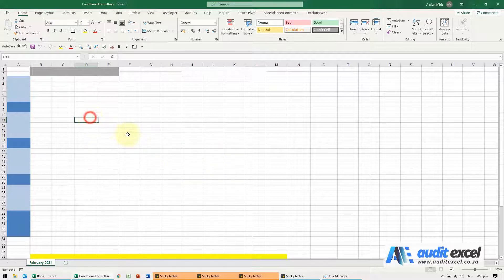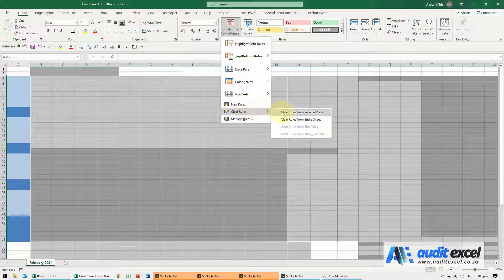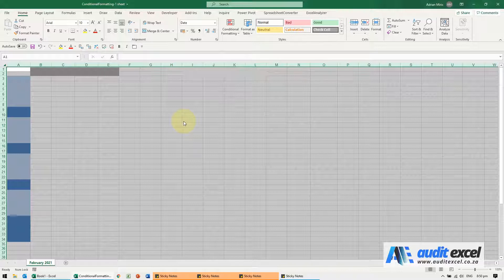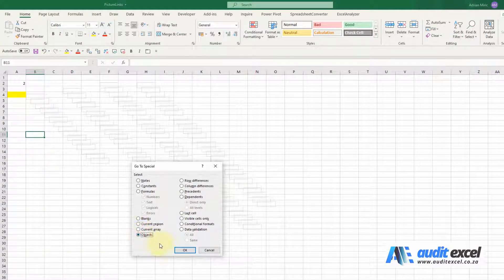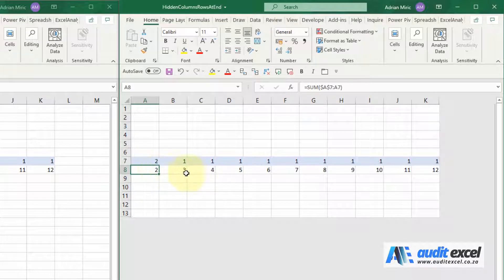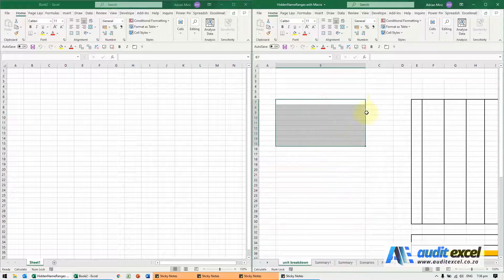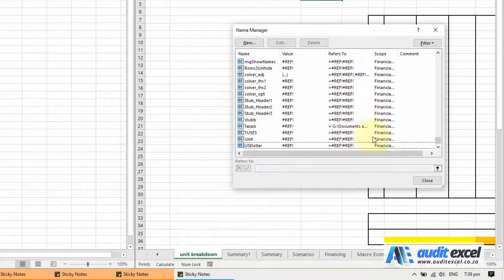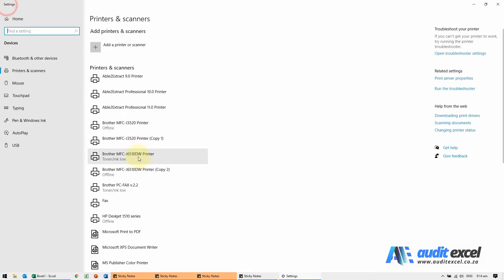Speed up slow Excel spreadsheets that shouldn't be- 5 possibilities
Excel files corrupt regularly and is mostly slow

Five reasons your Excel spreadsheet may be illogically slow, with solutions. Each reason has some common symptoms but it is worthwhile investigating them all because if one exists there is a good chance some of the others also exist. This is because most of these occur on spreadsheets that are regularly worked on, changes made etc.

⏲Time Stamps
00:00 Too much Conditional Formatting (slow to open and insert/ delete rows)
04:13 Picture links (slow to enter numbers or change formats)
06:16 Hidden columns/ rows (calculations slow, but formatting is normal)
08:08 Hidden Name Ranges (navigating from cell to cell is slow)
10:18 Linked to unavailable printer (slow on initial open, then ok)